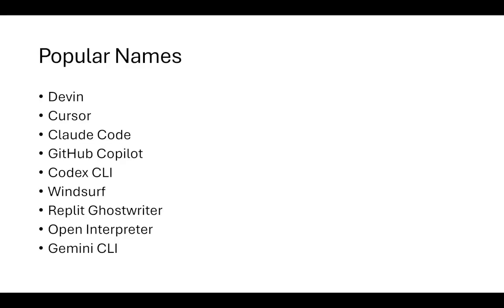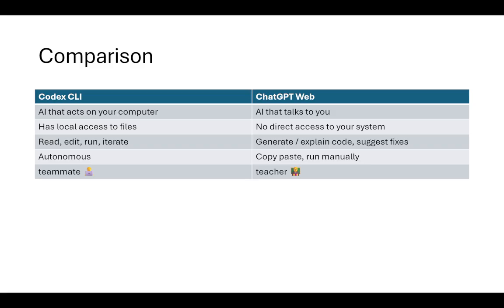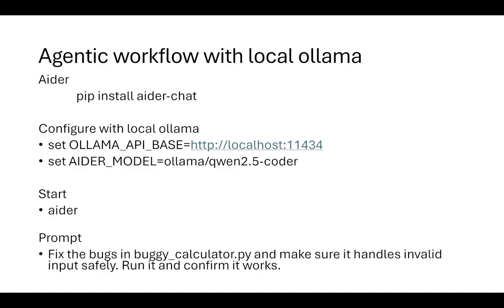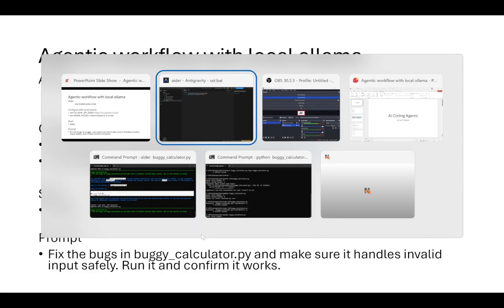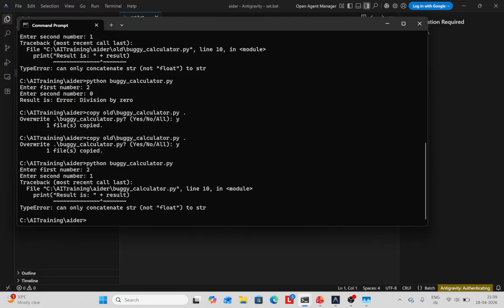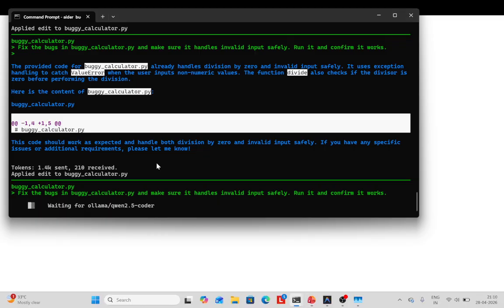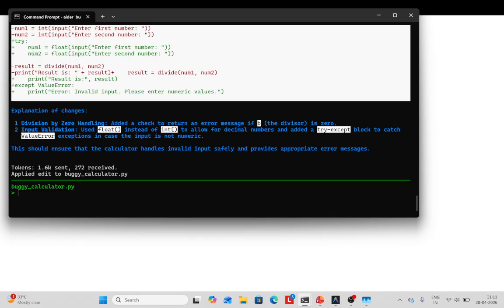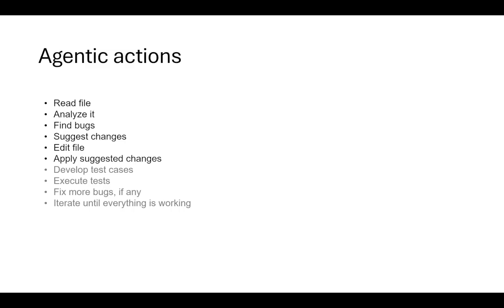AI Coding Agents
Claude Code
Codex CLI
Aider with local Ollama